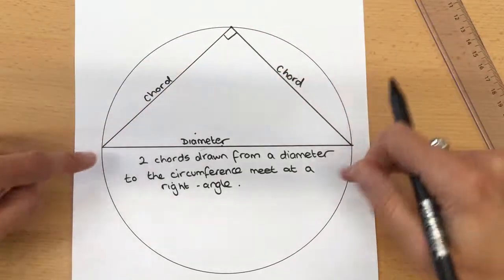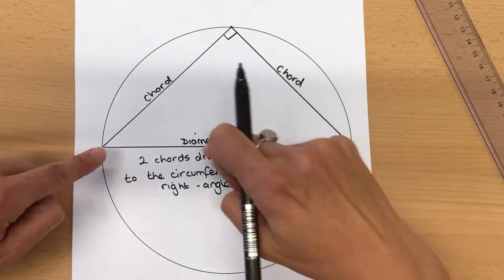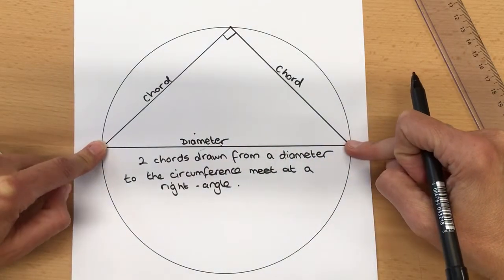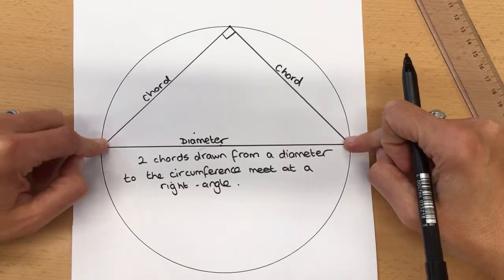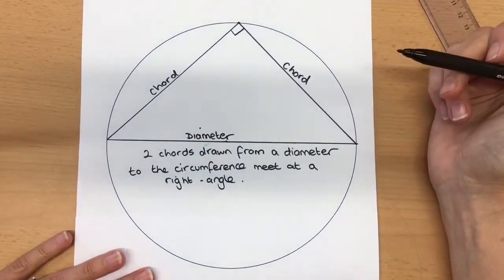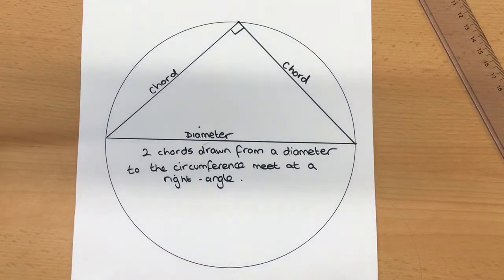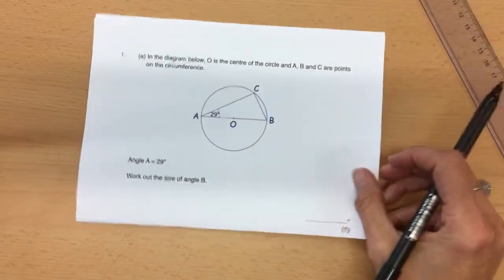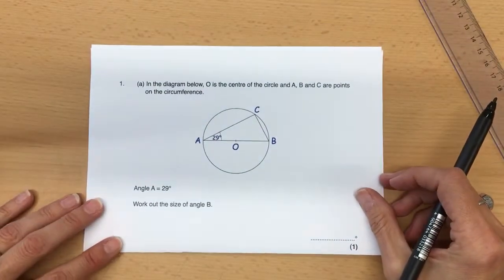Circle theorem 2 chords drawn from a diameter